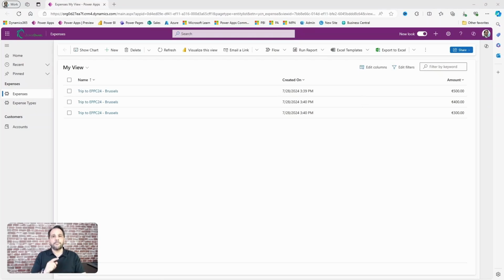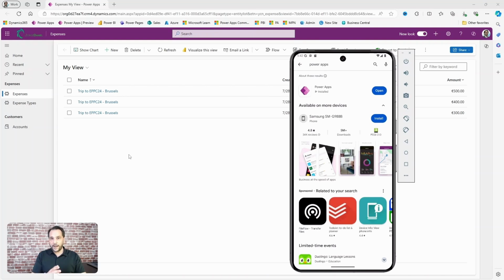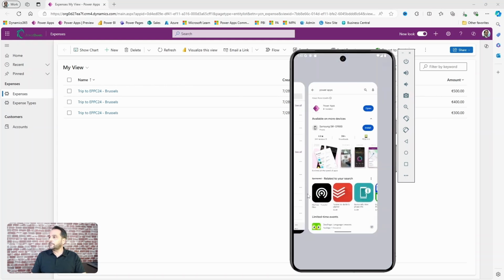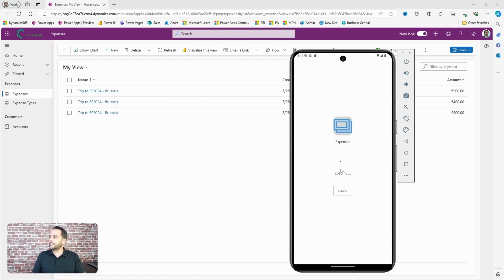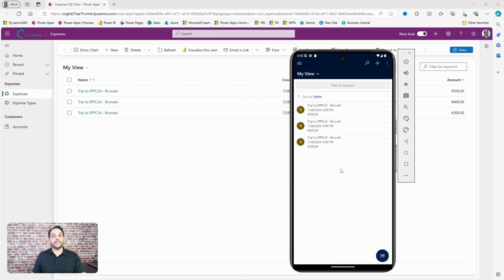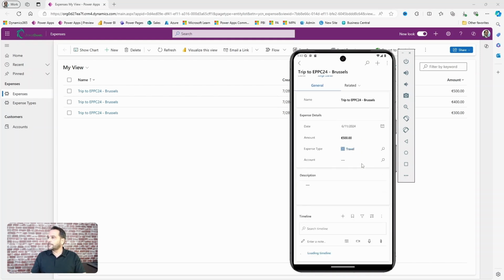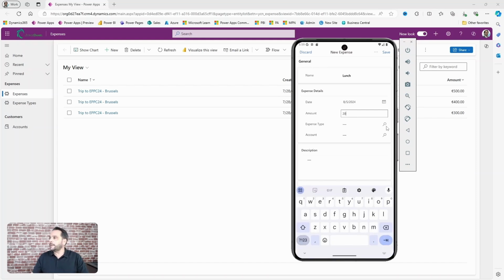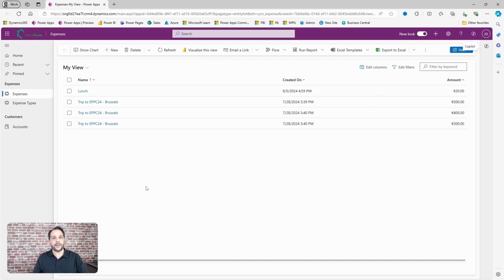Power Apps And Dynamics 365 Mobile App - Power Platform Essentials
Power Platform Essentials.
Episode 10 on the Power Platform Essentials video series.
Using The Power Apps And Dynamics 365 Mobile App.

This is the tenth video of a series of episodes that will lead through the building of a simple yet fully working app, both on your browser and smartphone.

What this series to learn how to create and configure and environment. Learn about solutions and publishers. Get confortable with tables and columns. Build an app and start using it.

MEOOOOOOOW!